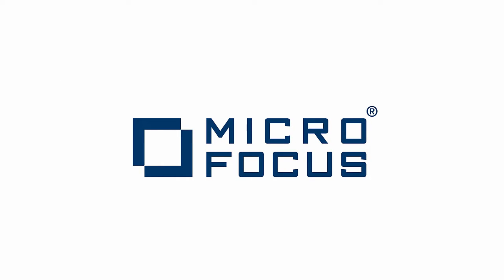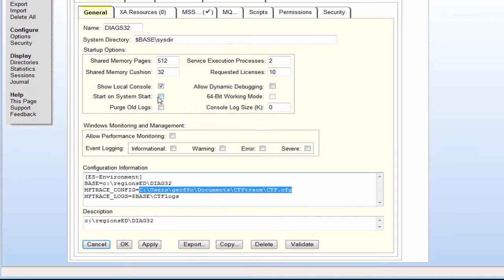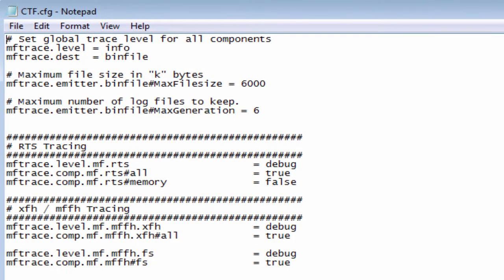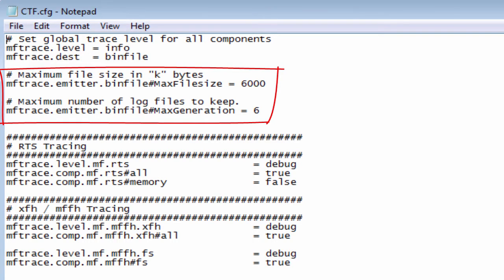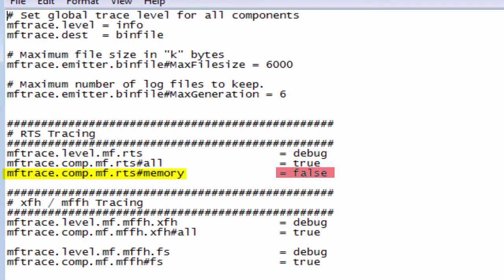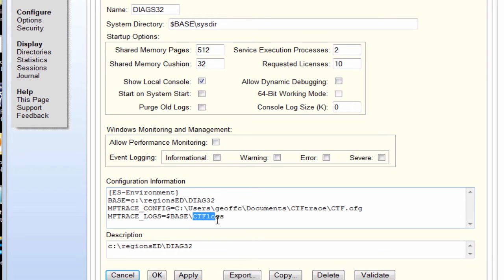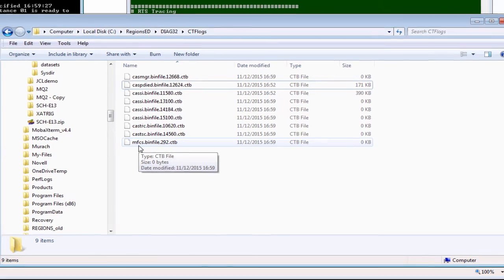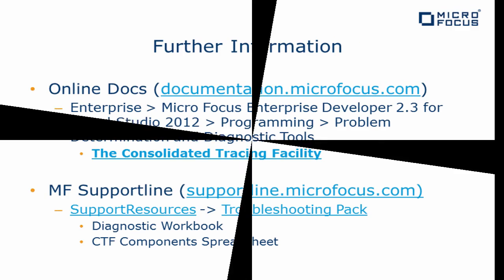Support | Enterprise Server - Enabling CTF Trace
This short video shows how to enable CTF trace in an Enterprise Server region.

Micro Focus provides innovative software that allows companies to develop, test, deploy, assess and modernize business-critical enterprise applications.